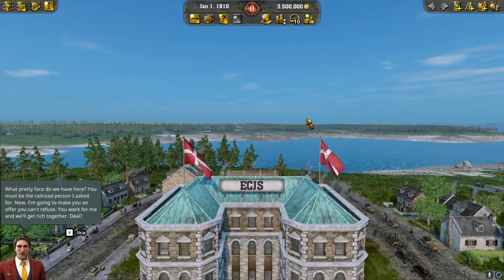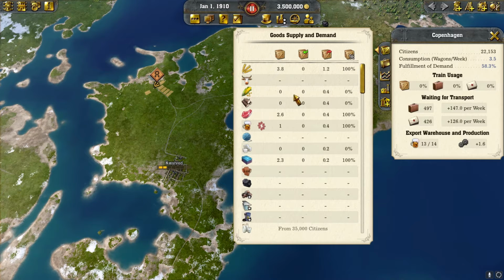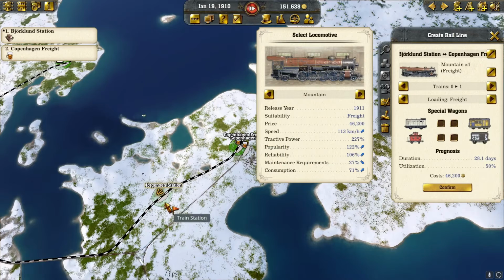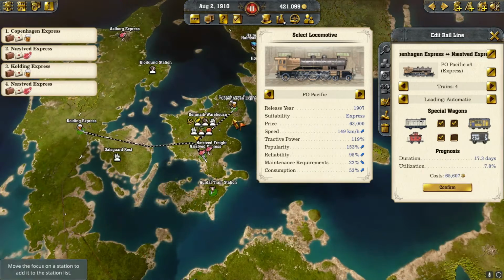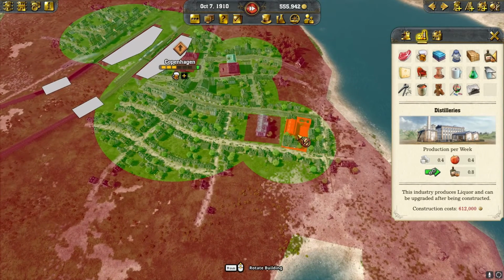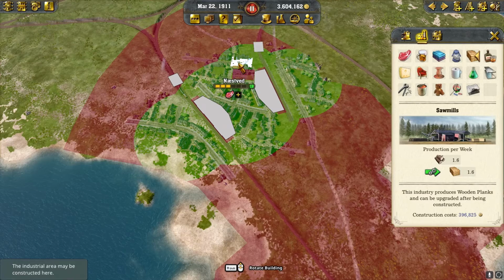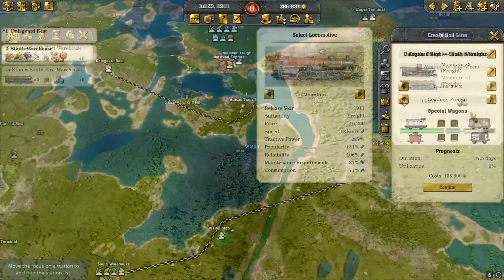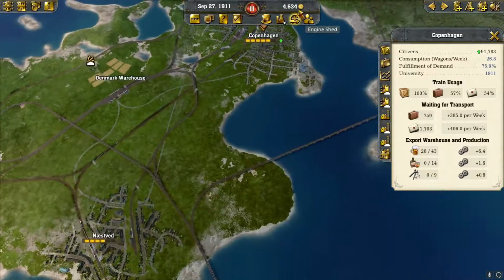Unveiling Metropolis Scenario 14 Part 1 Railway Empire 2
In Episode 1 of Metropolis, Scenario 14, of Railway Empire 2, we must build a railway network starting in Copenhagen.  It seems that this scenario will focus on growing Copenhagen into a world class metropolis.  Scandinavia is an interesting place to build a rail network.

Task 1 is to make 8 different goods available in Copenhagen at the same time.
Task 2 is to deliver 8 loads of liquor to Copenhagen.
Task 3 is to construct a university in Copenhagen.